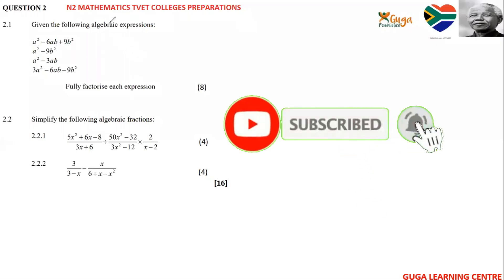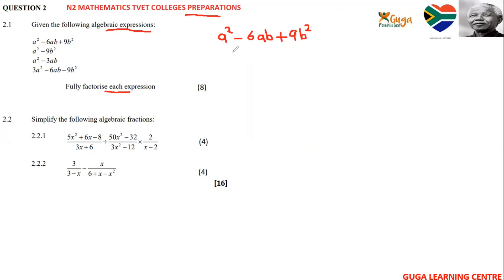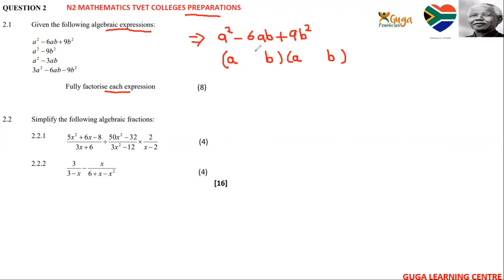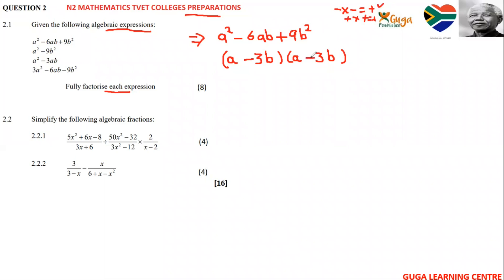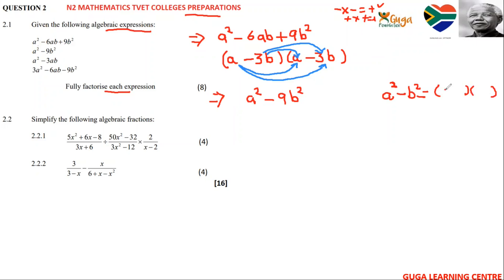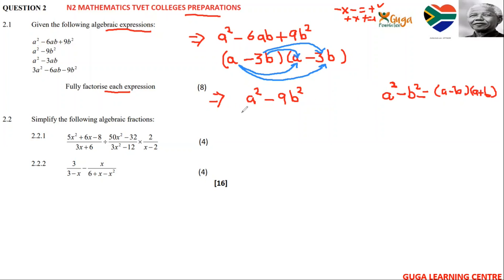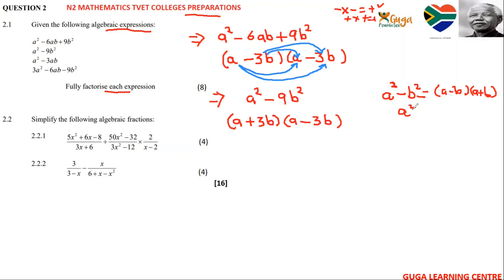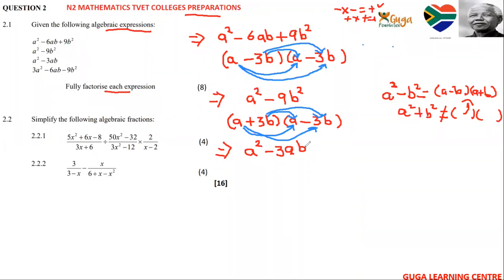N2 MATHS Factorise & Simplify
N2 Mathematics Exam Paper TVET College- Factorise & Simplify